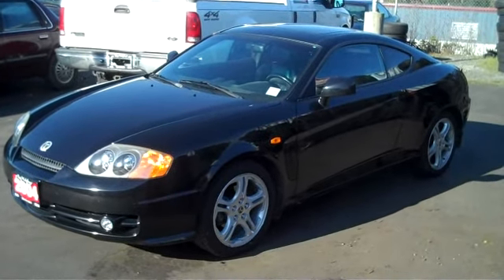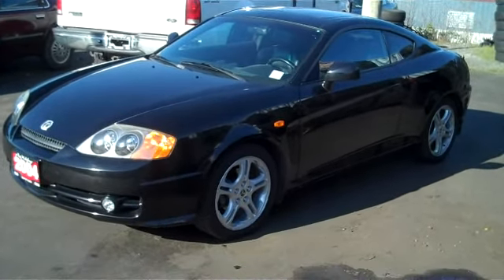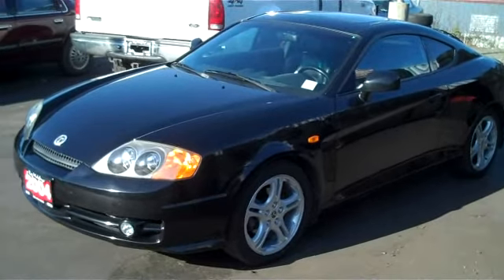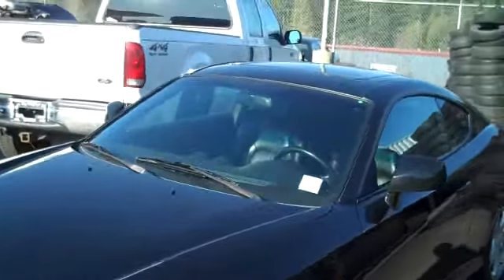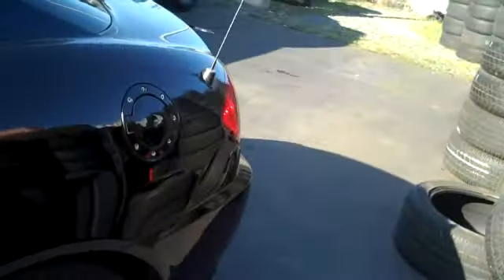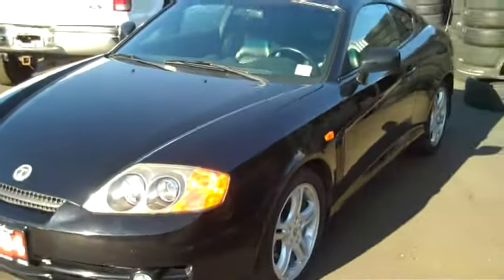2004 Tiberon Tuscany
2004 Hyundai Tiberon,Used Cars, Reg Midgley,